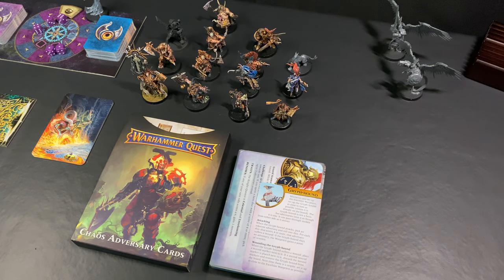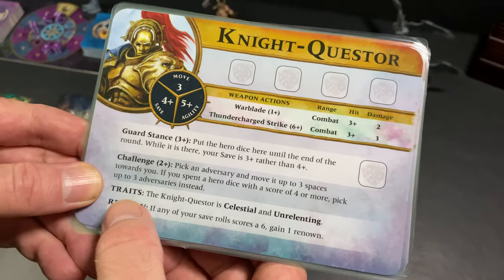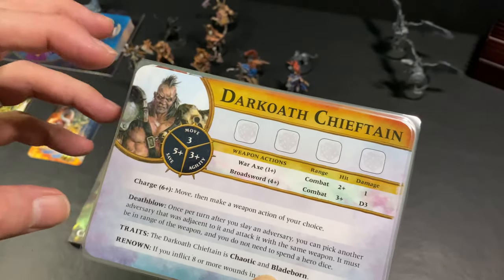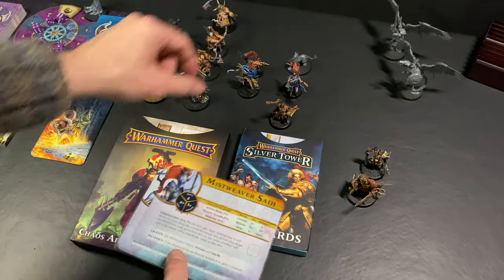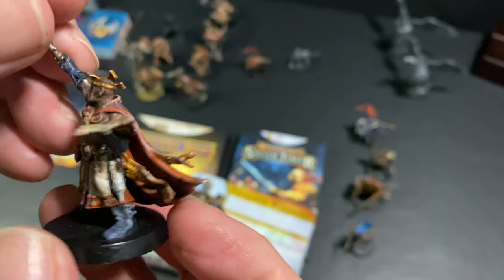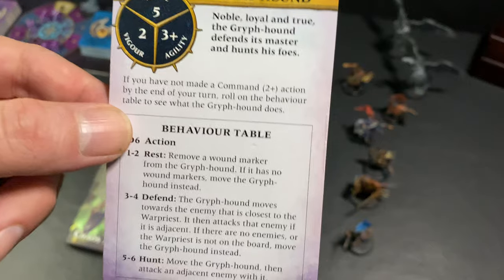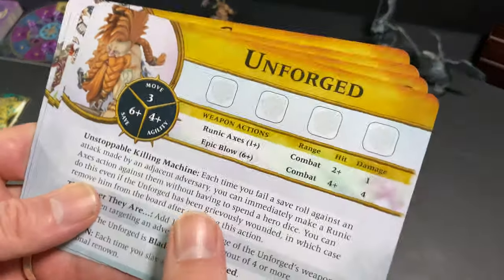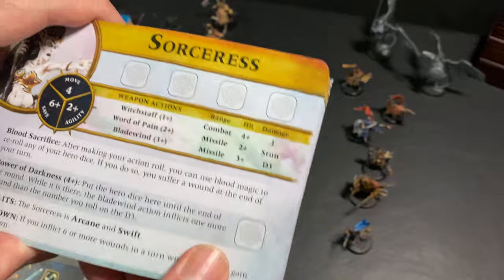Warhammer Quest: Silver Tower - Part Two - Heroes and Villains